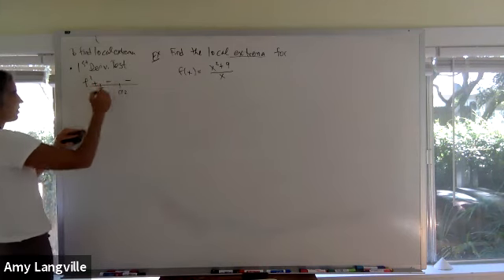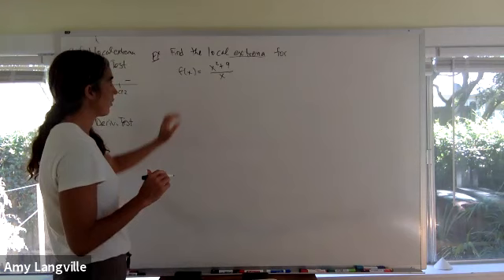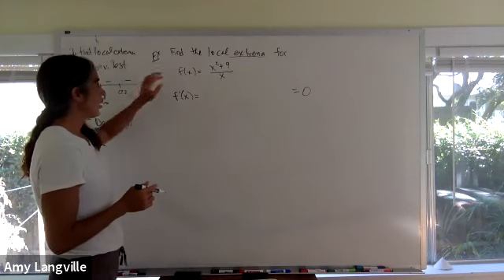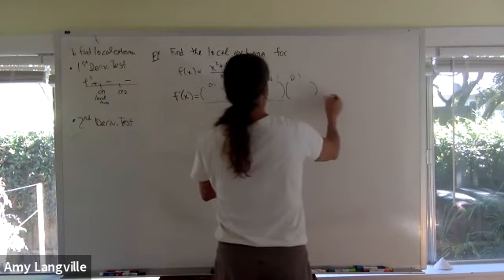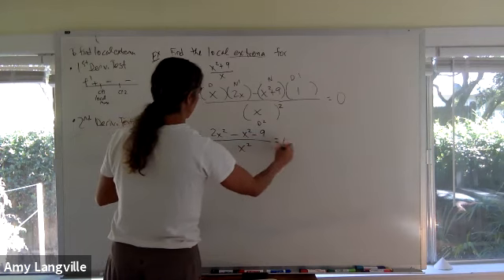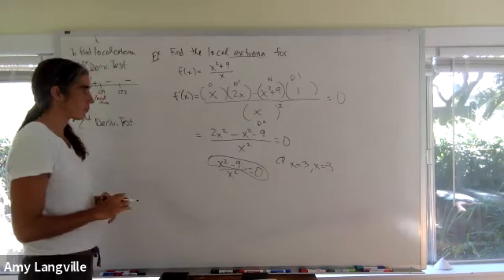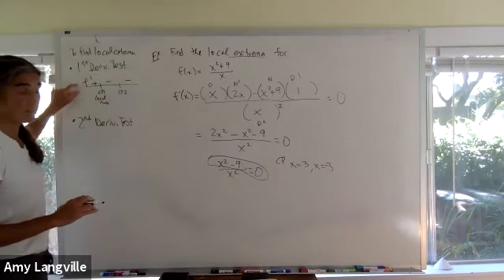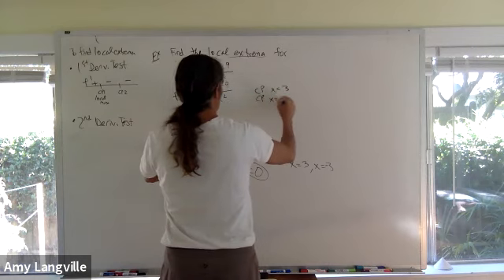Module 4. Video 2: Second Derivative Test (8min)